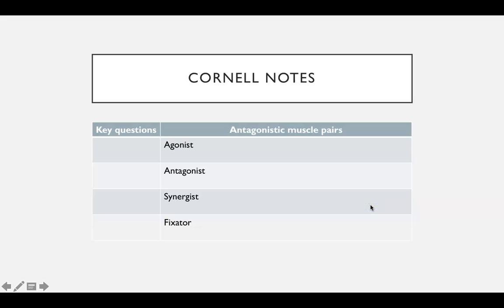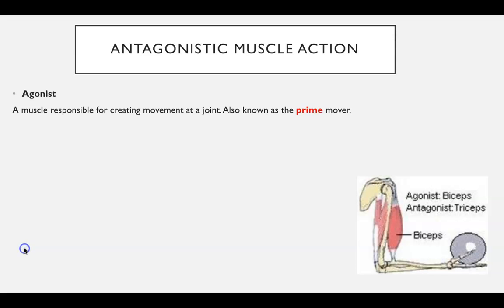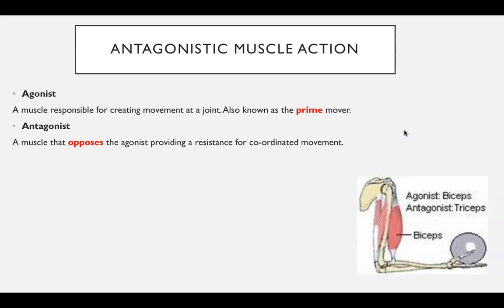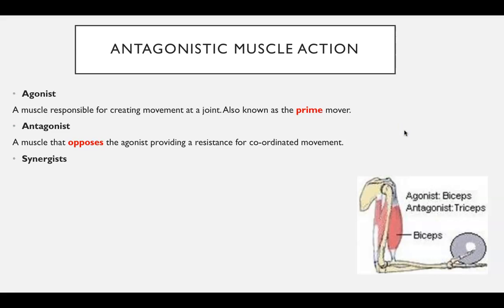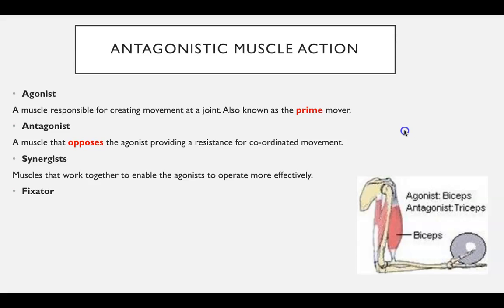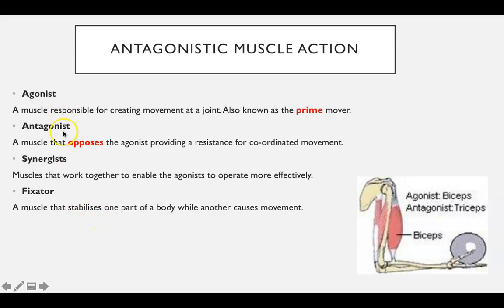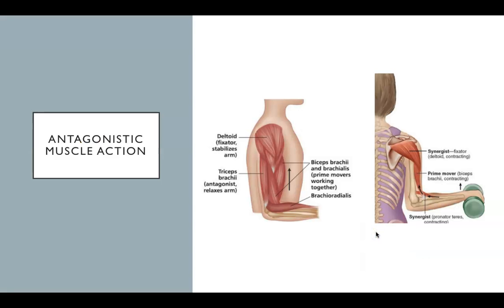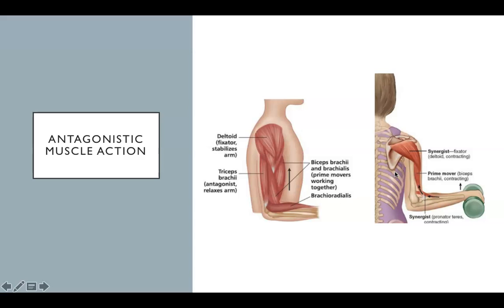Antagonistic muscle pairs